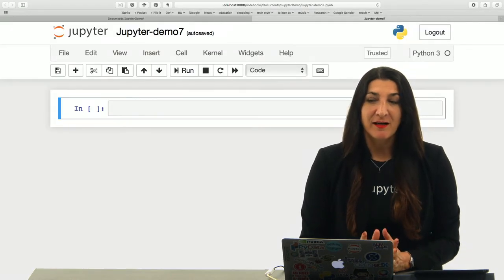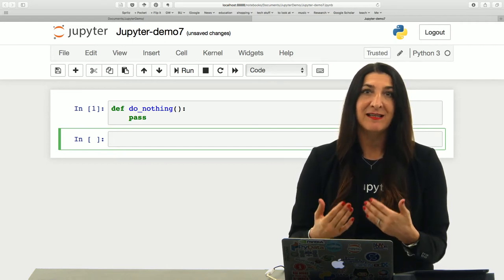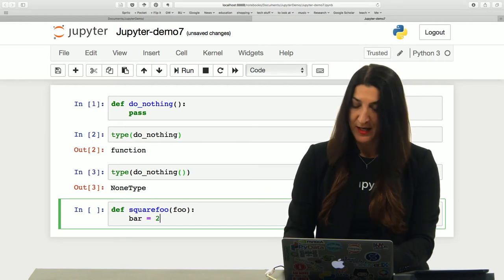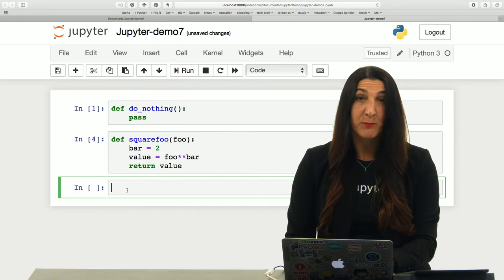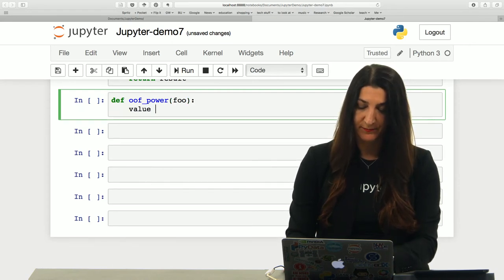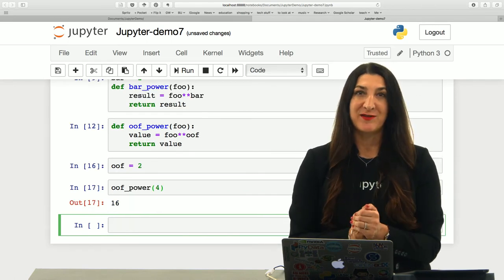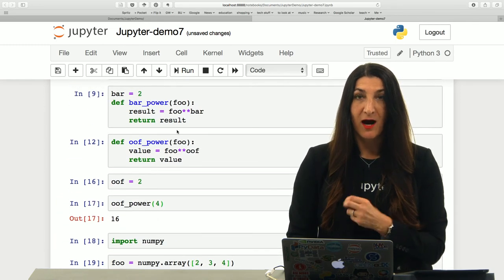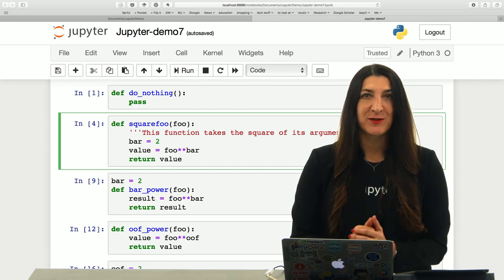Jupyter demo 7—Python functions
An overview of Python functions, to complement the course module "Get Data Off the Ground with Python."